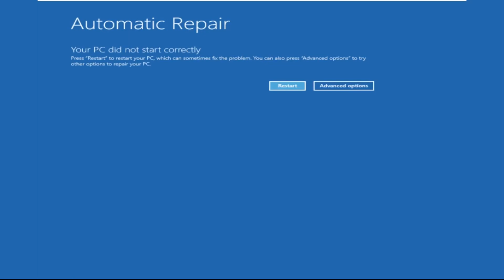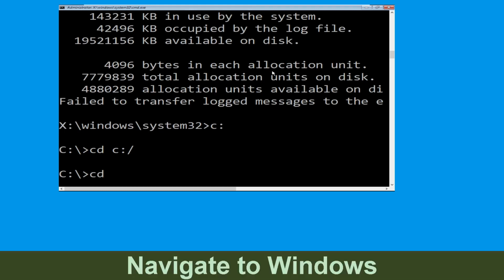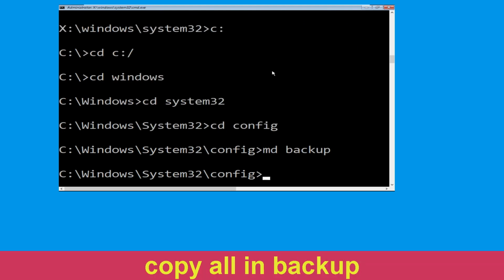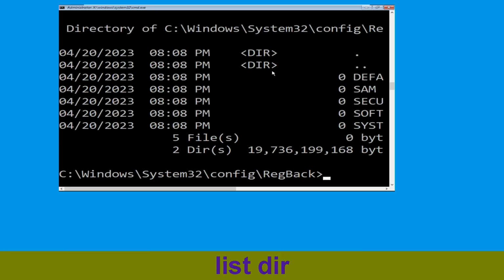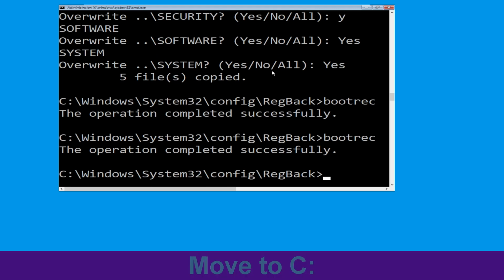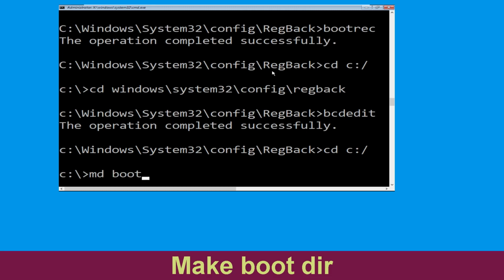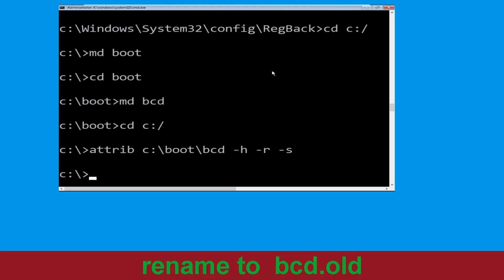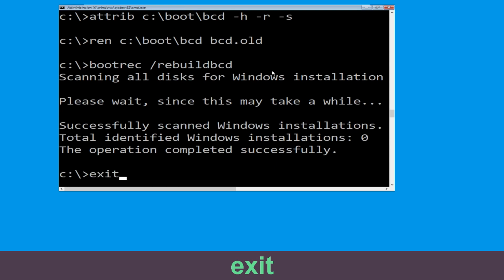How to Fix CONNECTED_STANDBY_WATCHDOG_TIMEOUT_LIVEDUMP Blue Screen Error Windows 11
• IRQL_NOT_LESS_OR_EQUAL Error
• BAD_POOL_CALLER Error